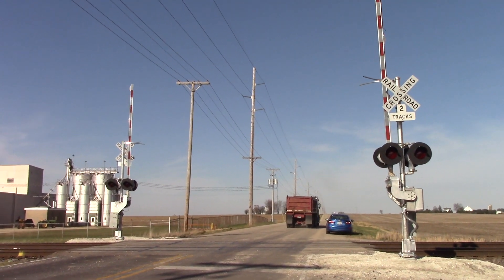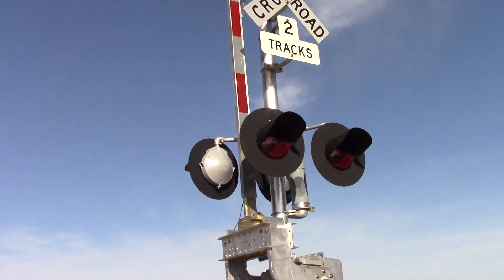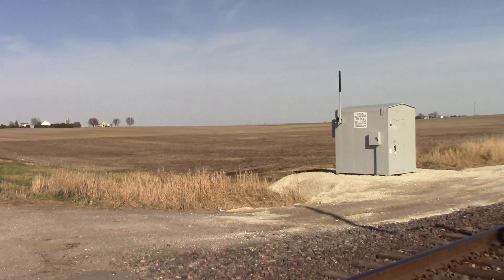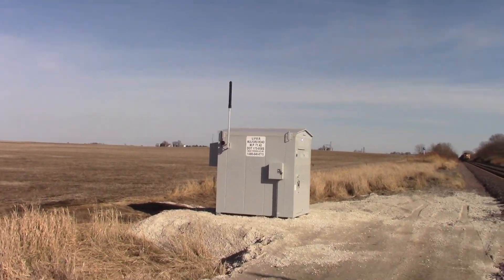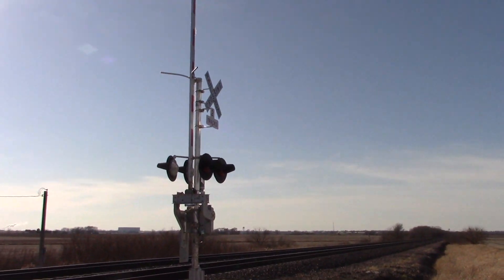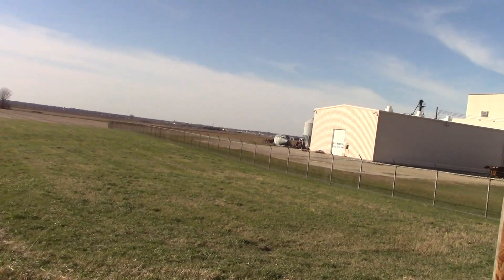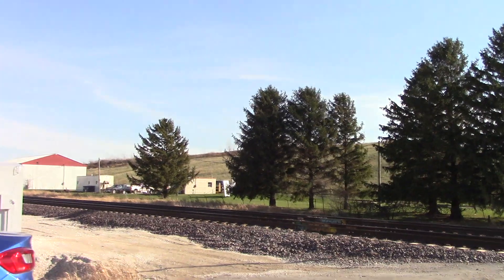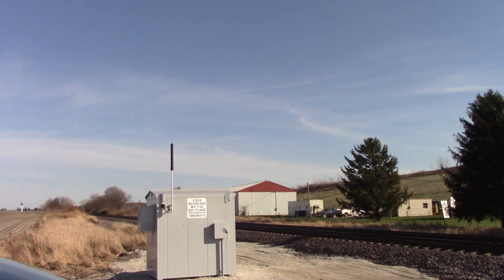[New Signals] Mulford Rd. Grade Crossing Tour Creston, IL 11/18/20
This crossing is located on the UP Geneva Sub.  These signals were installed in November 2020 replacing older Safetran signals.

Northern Signal
Bell:  NEG E Bell
Base:  Siemens Single Sided
LED Types:  Four GE Dotted LEDs
Light Frames:  Four 12"x24" Safetran frames
Junction Box:  Safetran
Gate Lights:  NEG Clear LEDs
Gate Mechanism:  Siemens Imprinted